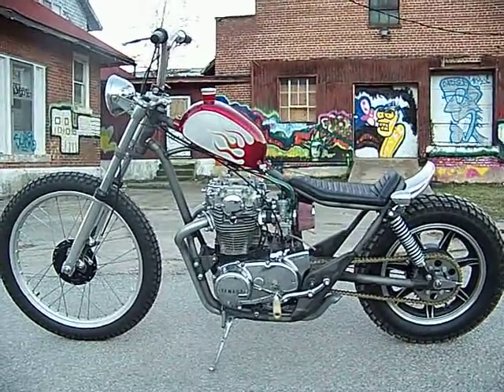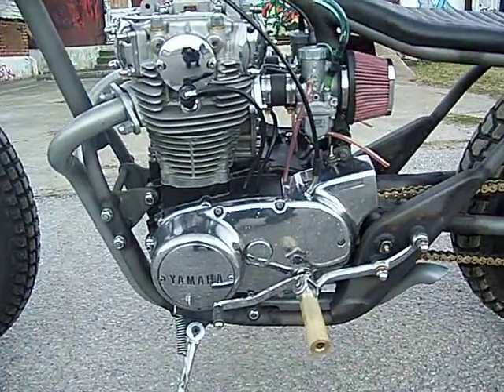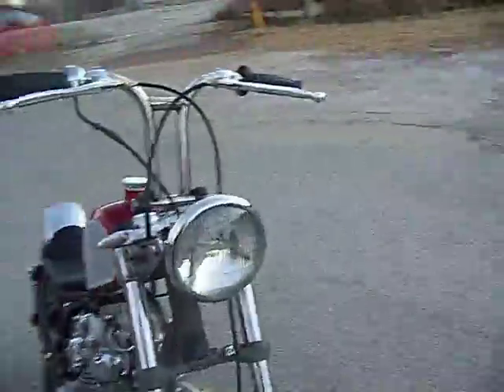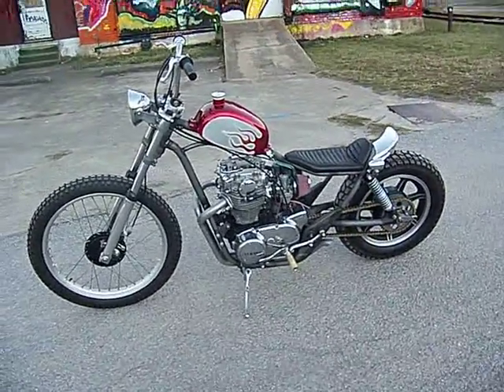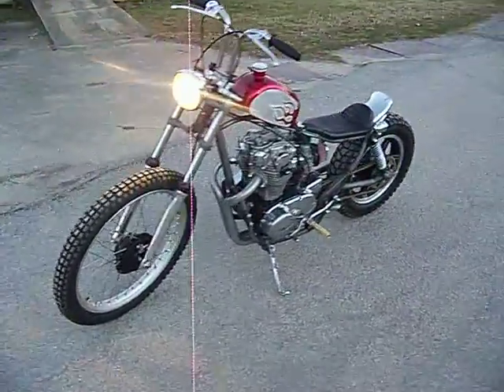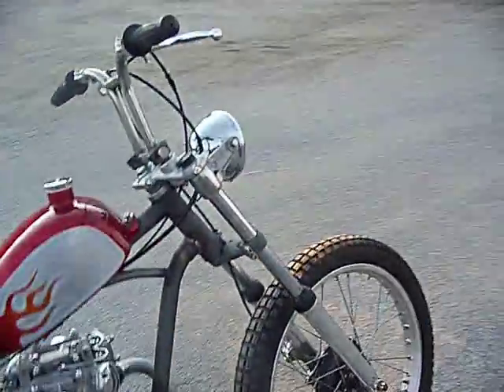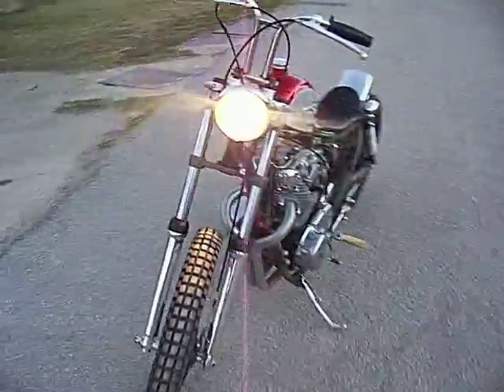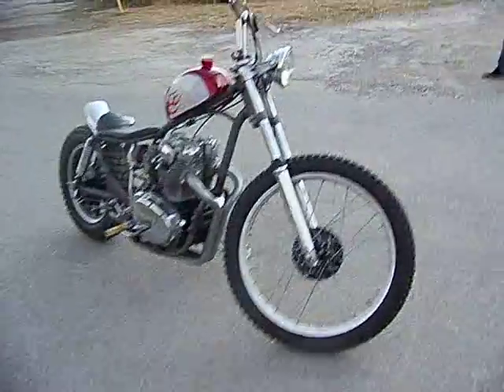Hugh's HandBuilt PMA - Kick Only, No Battery with lights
Hugh's HandBuilt PMA, with no battery and running lights on a custom build..  I get alot of questions about converting the XS650 to a PMA.  This bike even has 2 ignitions coils, due to the rephase and still starts right up - all without a battery...

YES, you can run without a battery.
YES - you will need a capacitor instead.
YES - You can still keep a battery if you choose.
YES - You can kick start it with the headlight on.
YES - You can keep all of your turn signals and other accessories
YES - If you plan to keep the electric starter, you will need to keep a large enough battery to power the starter.

Hugh's HandBuilt PMA is THE Permanent Magnet Alternator to have on your XS650.  Be it a full custom build like this one, or a restored original bike - the PMA will bring your vintage XS650's electric system into the modern age.